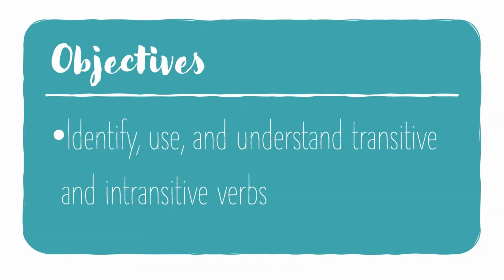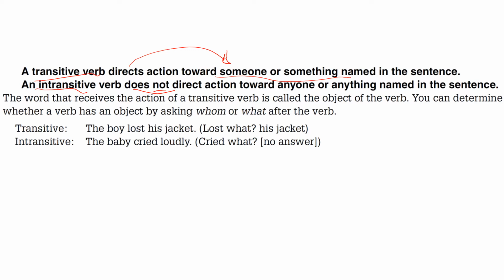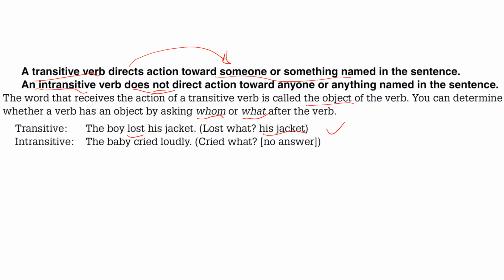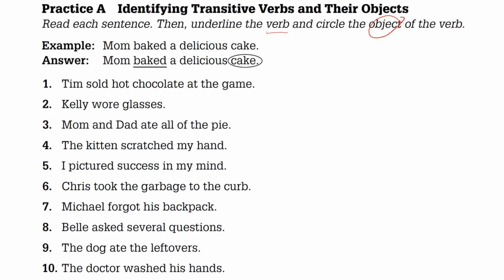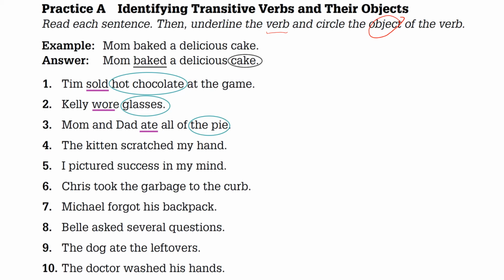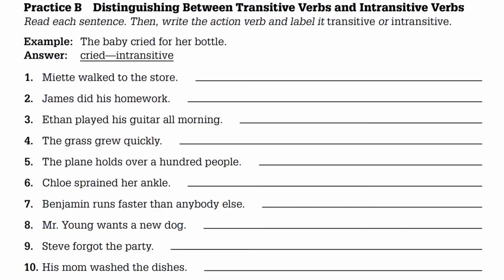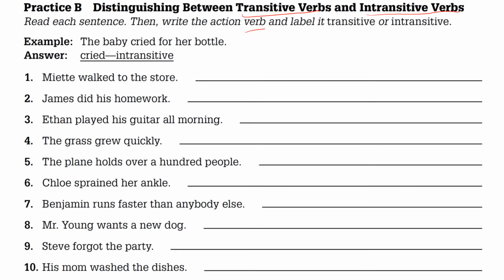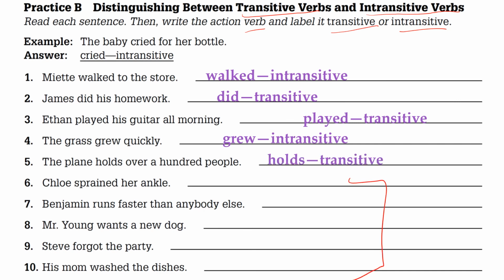Writing Coach: Grade 9 - 4 TRANSITIVE AND INTRANSITIVE VERBS - P. 4